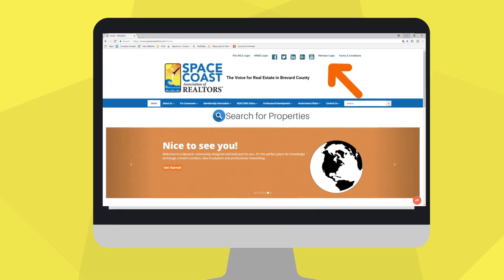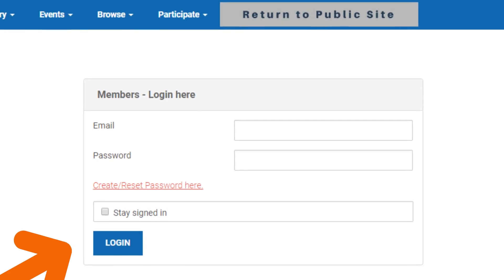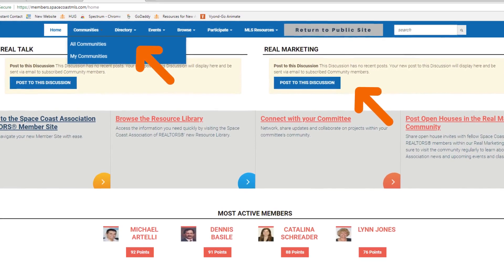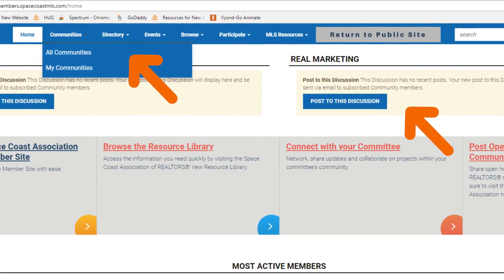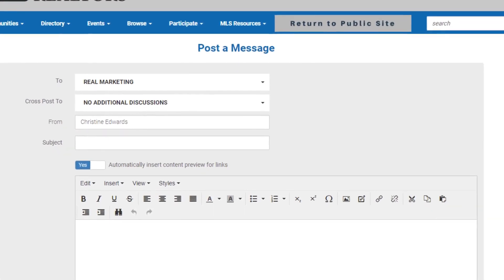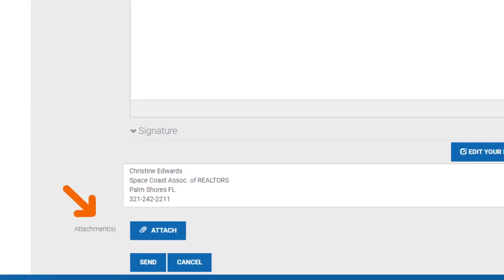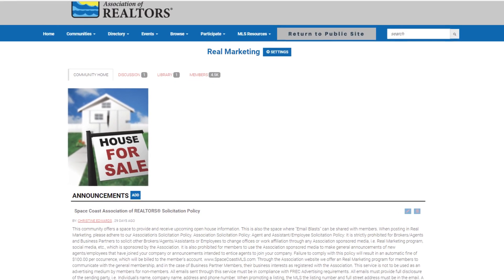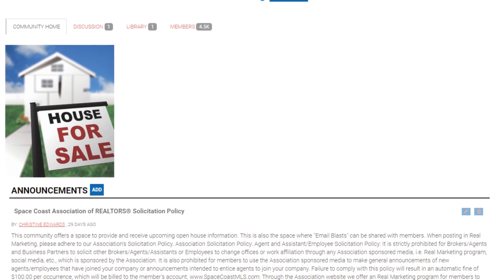How To Post in Real Marketing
View this video to learn how to publish a post or "email blast" in the Real Marketing community on SpaceCoastMLS.com.